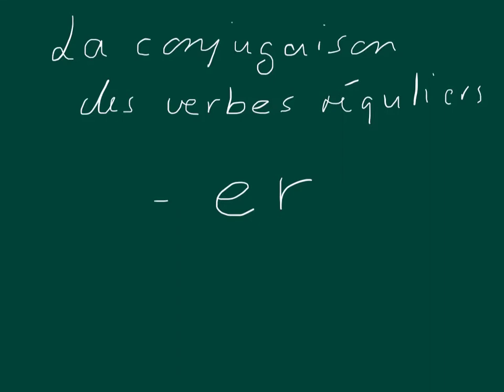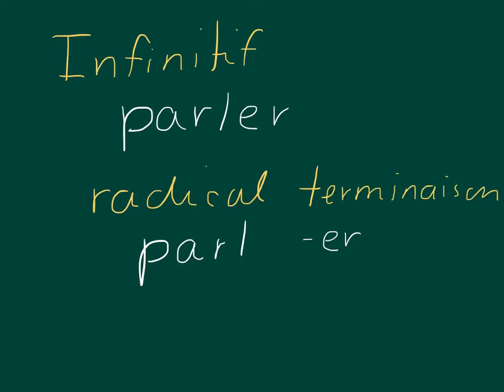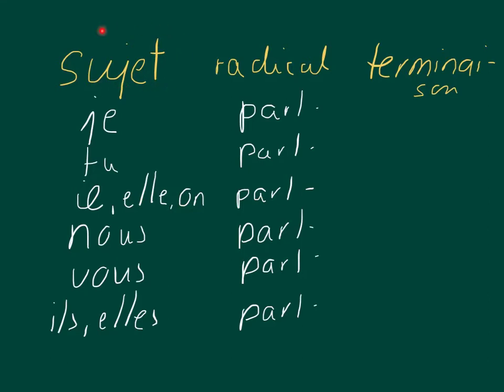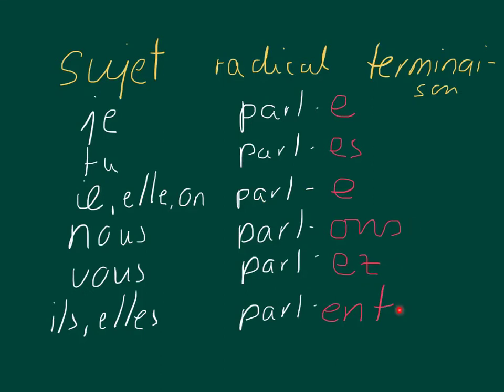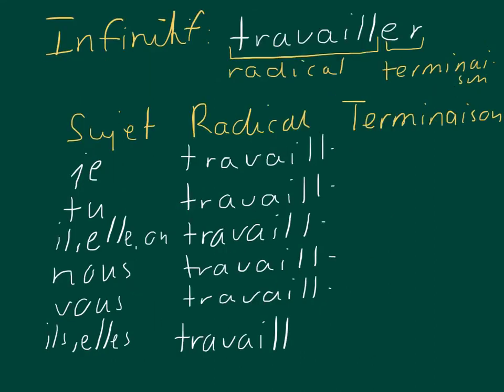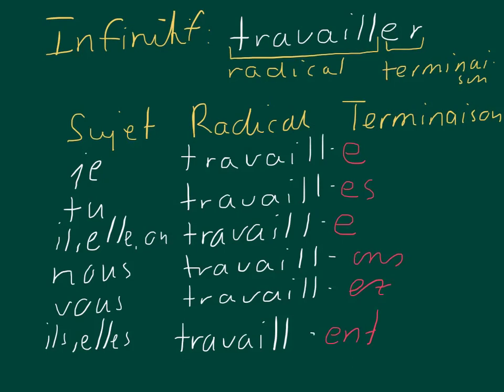Verbes réguliers en -er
conjugaison -er